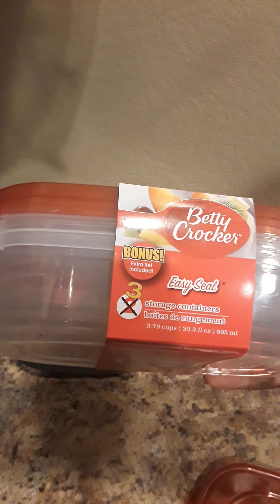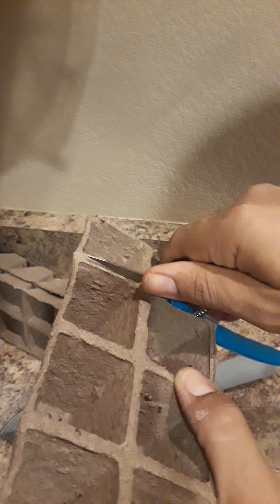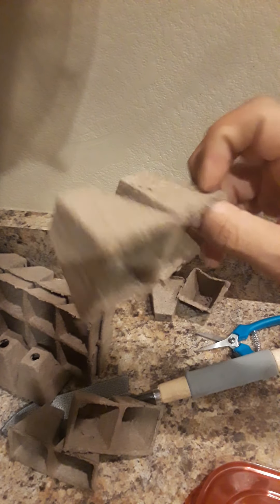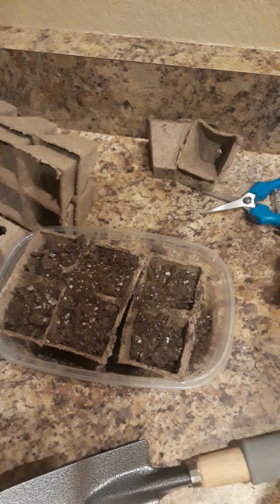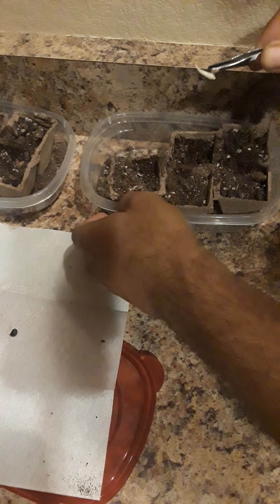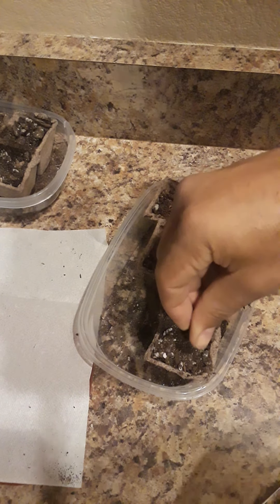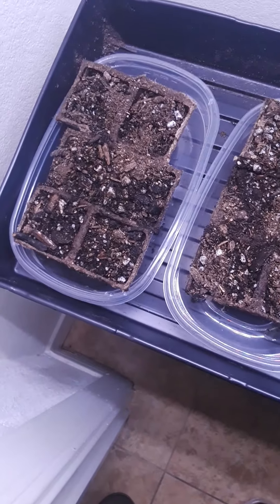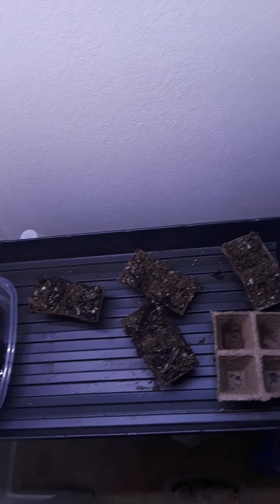How to put your seedlings into soil and introduce them to the sun